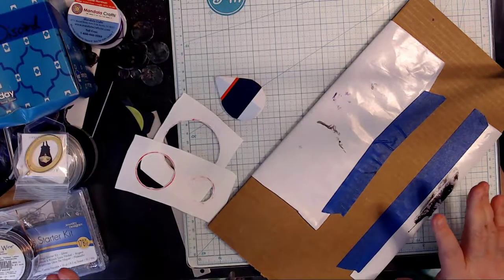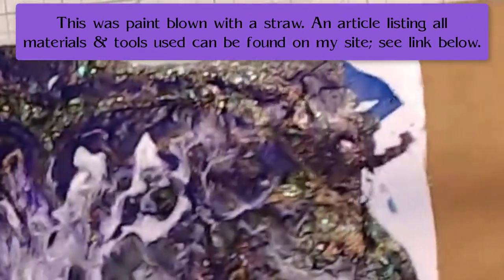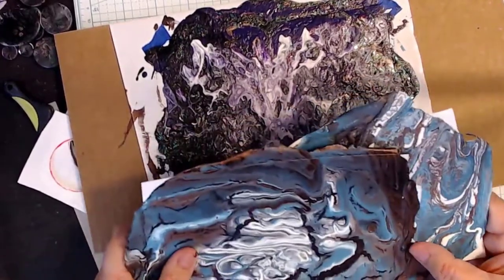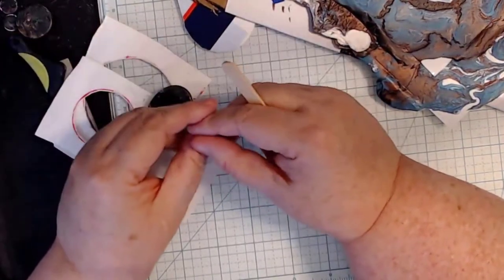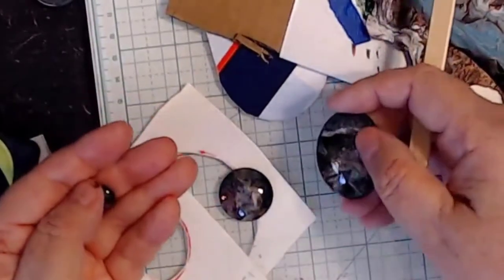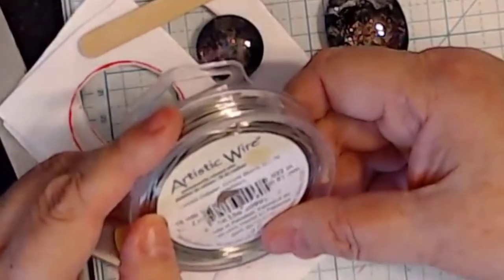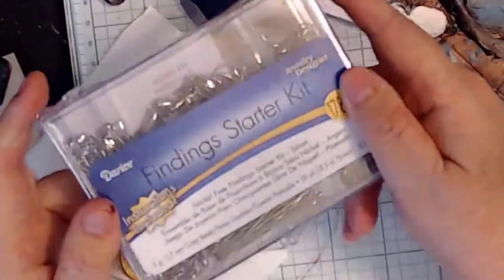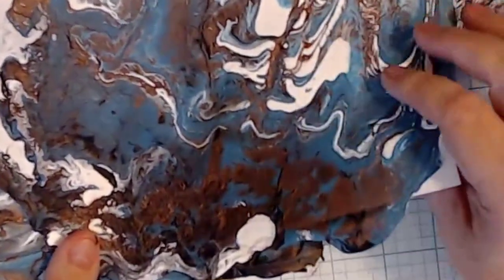Polymer Clay Bezels for Acrylic Pour Jewelry - Nickel Allergy - part 01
A multi-part tutorial on using Polymer Clay to create bezels for Acrylic Pour Jewelry so as to mitigate Nickel allergies.

In brief, snapshots of my work (in progress or finished) will first appear on Instagram. These are my own reference shots taken at end of a work day. For further details on sales, commissions, and so forth please review my "Selling Guide" post on my blog.